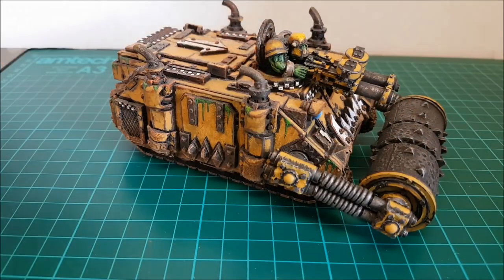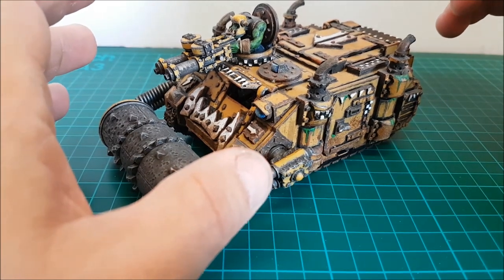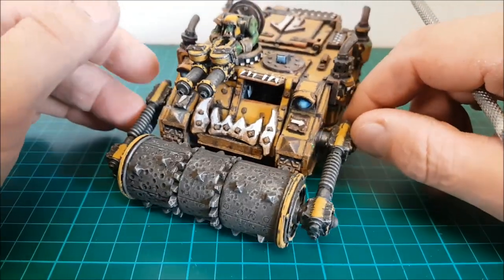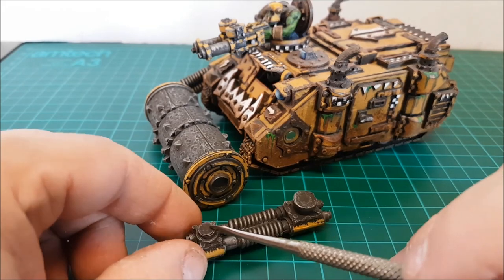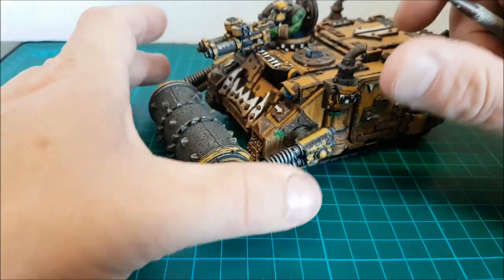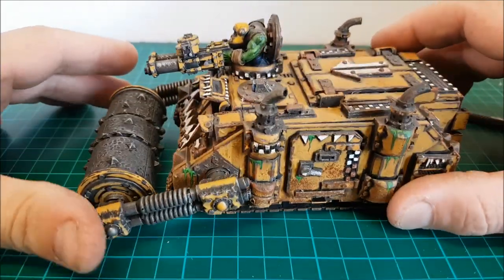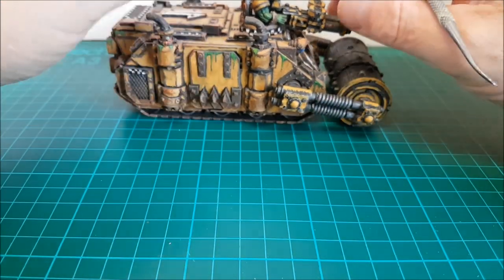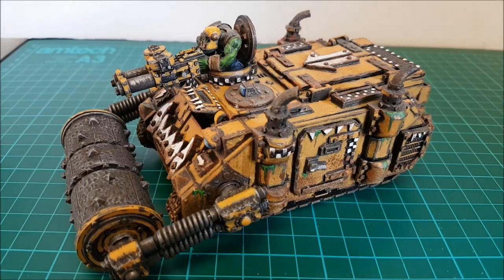Warhammer 40k Ork Army Downgraded looted ork Rhino Da Green One